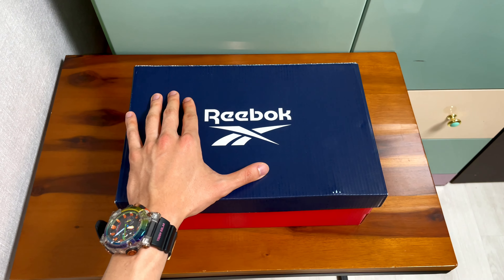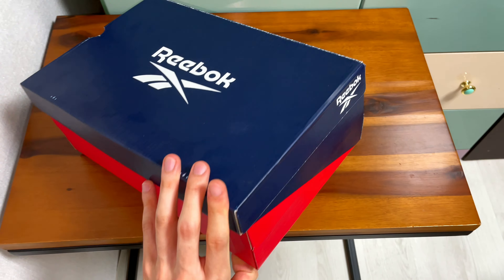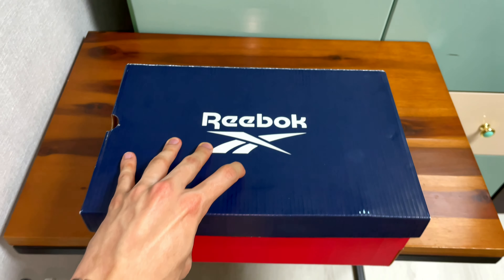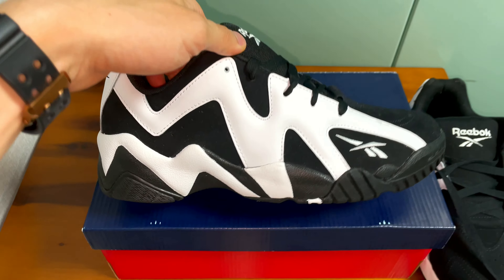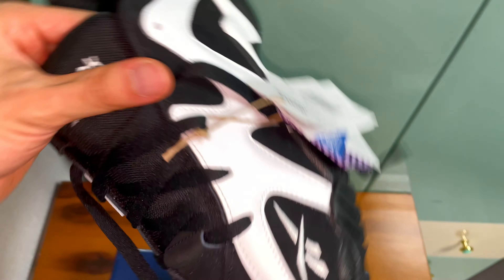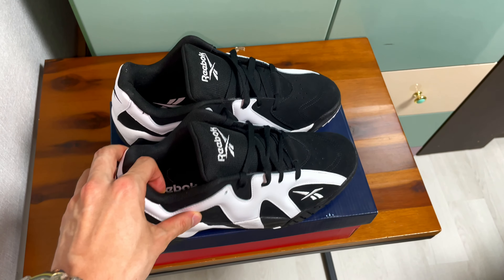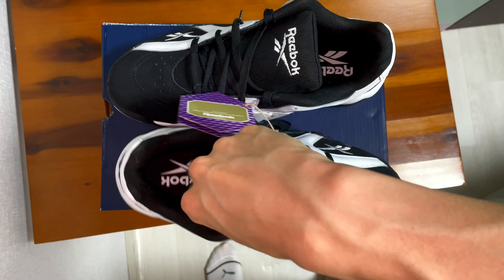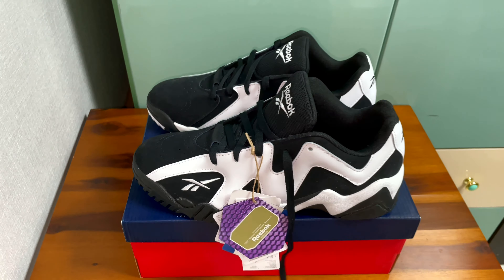Reebok 2021 Kamikaze2 Low Unboxing- 리복 카미카제2 로우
Just got my Kamikaze II low from Reebok

They are re-released it 3rd times.

It looks classic, not gonna lie, it looks really good

Hope you like my channel.